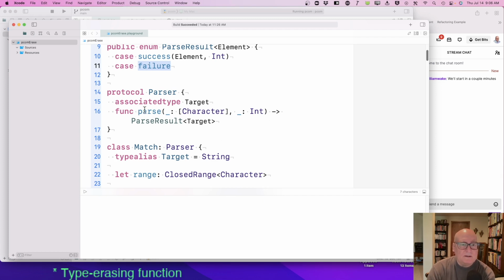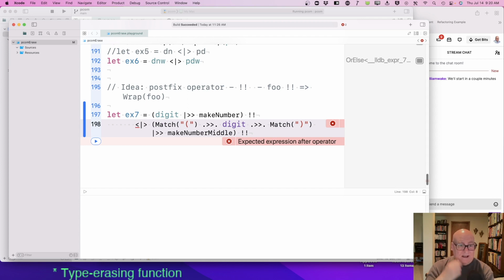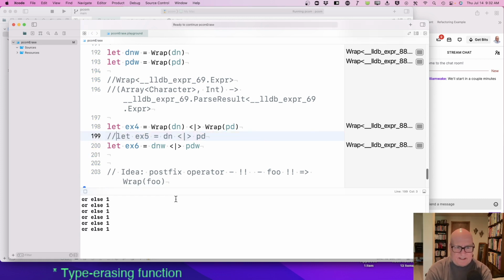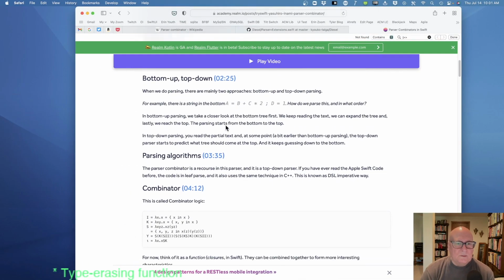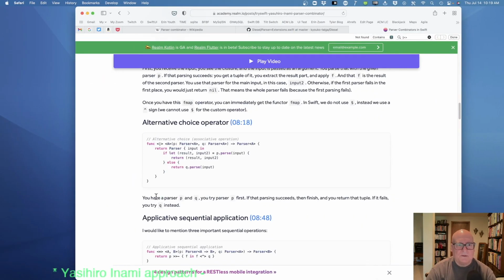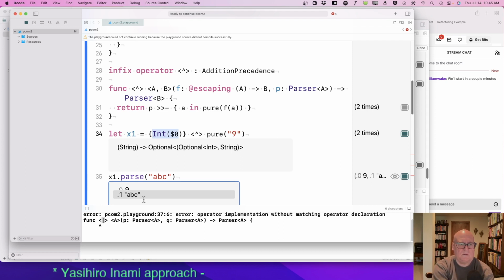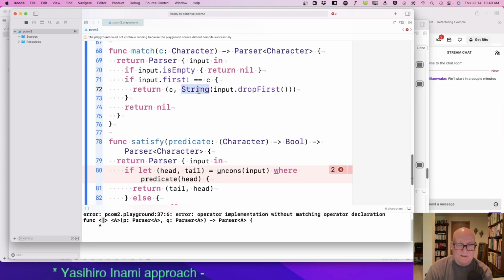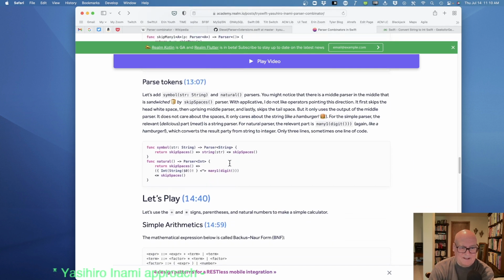PC-22-04: Wrappers Delight - Parser Combinators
We started off trying to make Wrap easier to use. Our first attempt was to put it inside OrElse, so it automatically wrapped everything, but this didn't yield the right types. Instead, we worked up a postfix operator that does the wrapping.

Then we switched gears to look at a different approach, much more Haskell style. It mostly made me realize I need to dive into Haskell, but had some clever things that appear to simplify return types for concatenation, and powerful but cryptic functions.

Next time, we'll start implementing our own library.